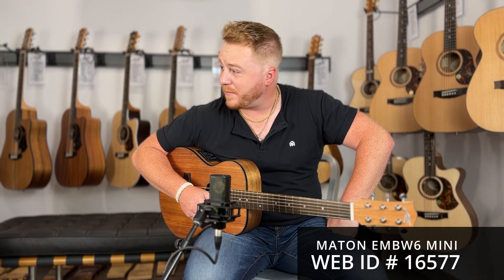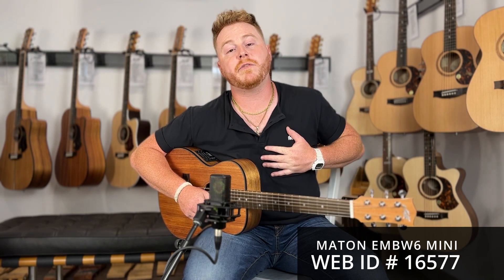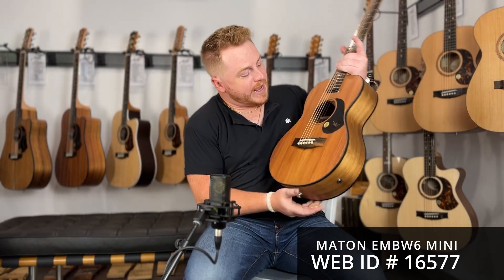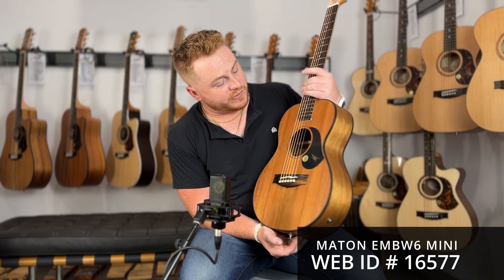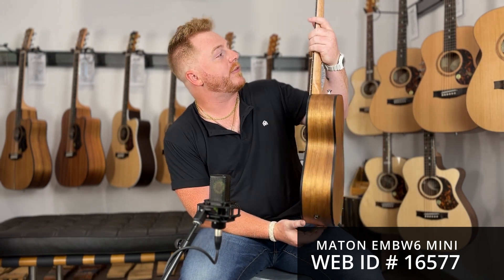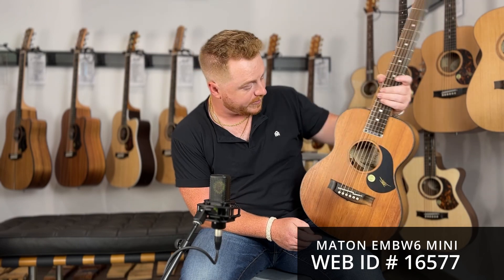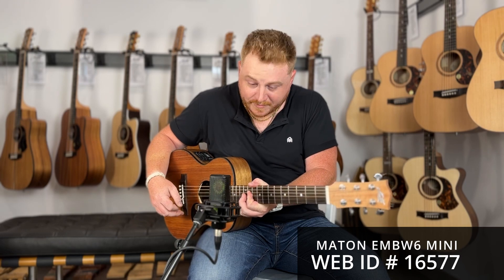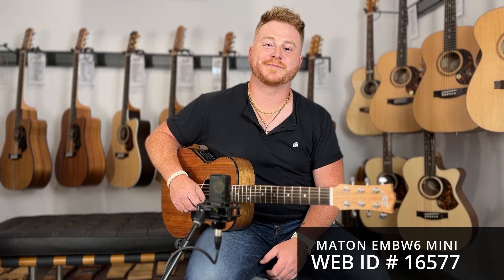Maton Guitars EMBW6 Blackwood Mini #16577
Lucas John demos the Maton EMBW6 Blackwood Mini.

Maton Guitar Features:
• Ultra-thin nitro finish on most models (think “Super Responsive”).
• Balanced voicing, no booming bass nor overly bright tones.
• Exceptional sustain and harmonics.
• Maton guitars stay in tune.
• Unparalleled AP5-Pro electronics… Honest, accurate, and natural acoustic sound.
• Soft “C” neck profile.
Audio and video captured courtesy of iPhone